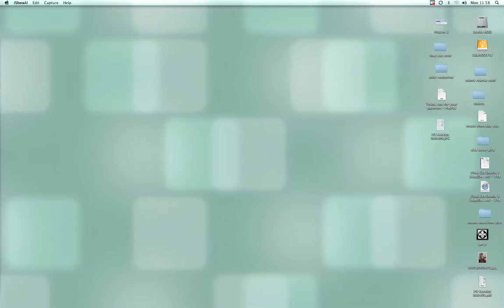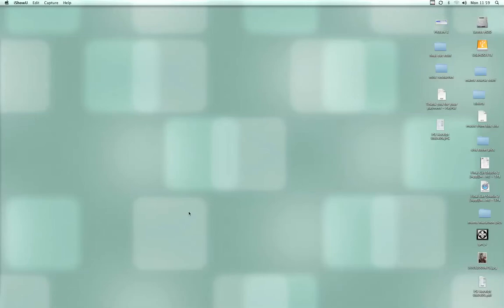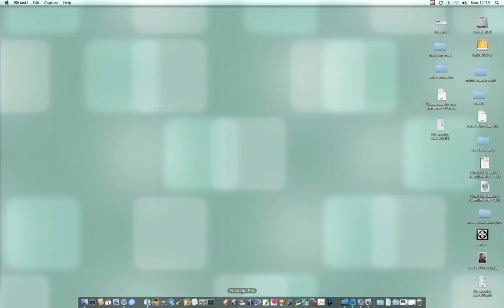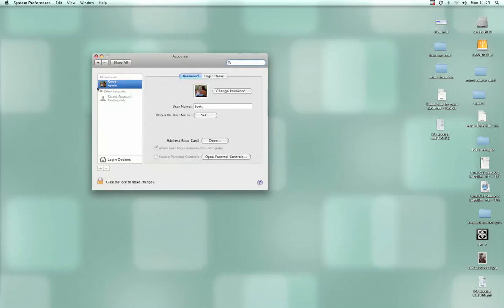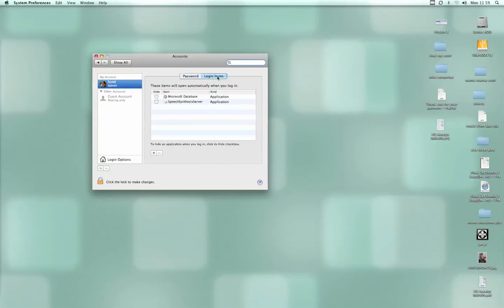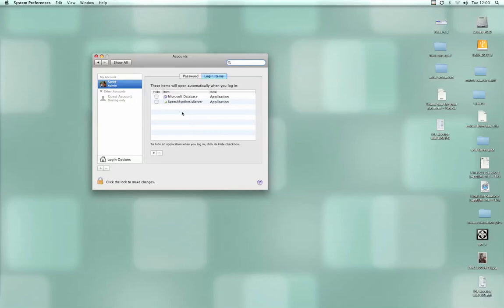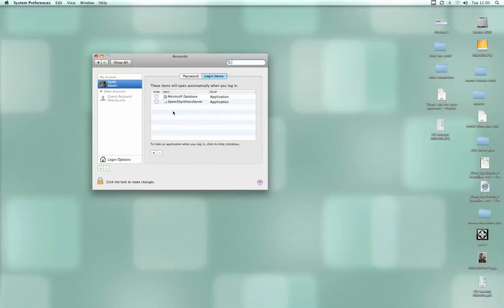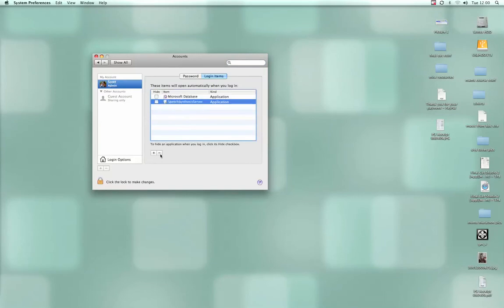Checking Login Items on a Mac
This is just an addition to Austins cool video showing how to add things to startup when your Mac boots up. As usual, add comments below as you see fit. Thanks. Hope it helped.